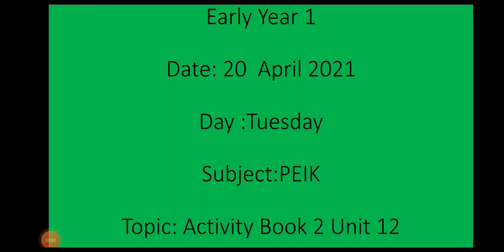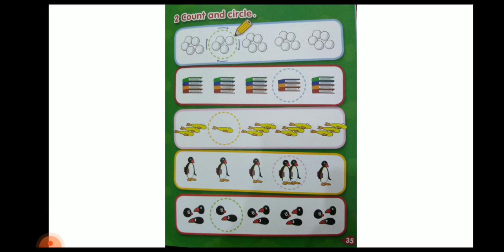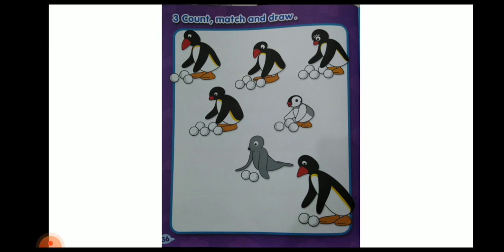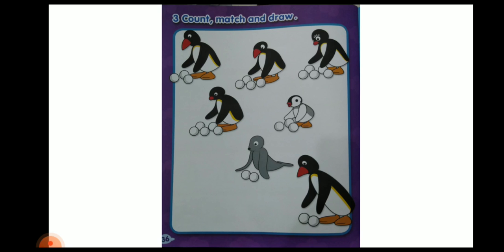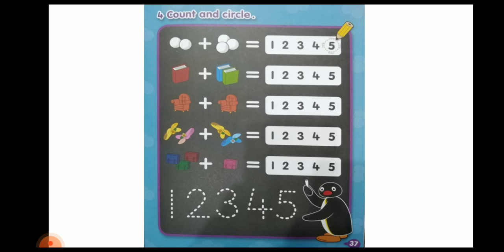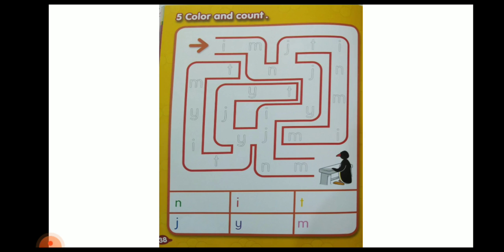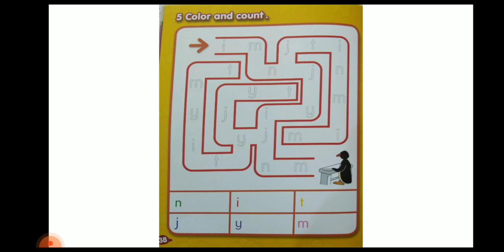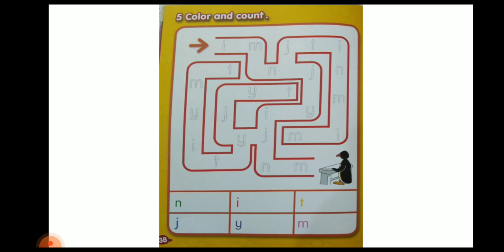PEIK | Early year 1 | Summarized video | Best Online Schooling | 20th April